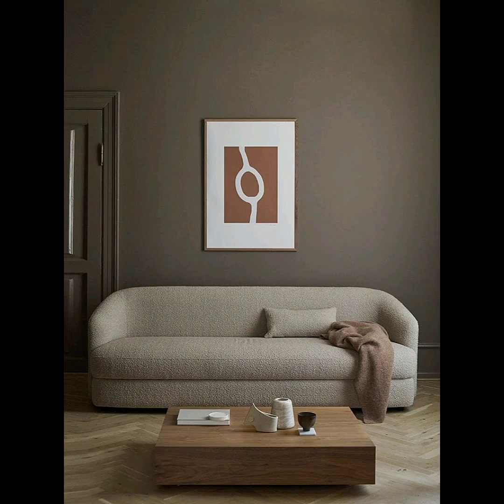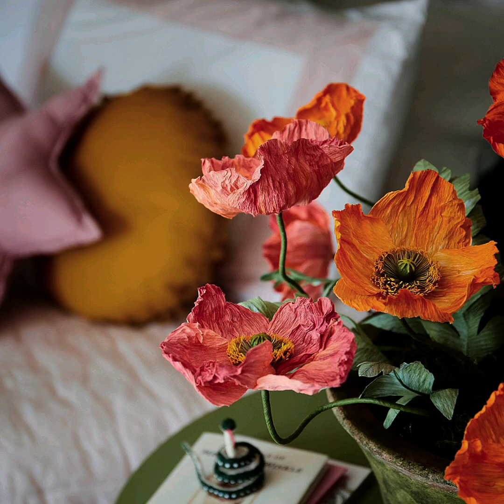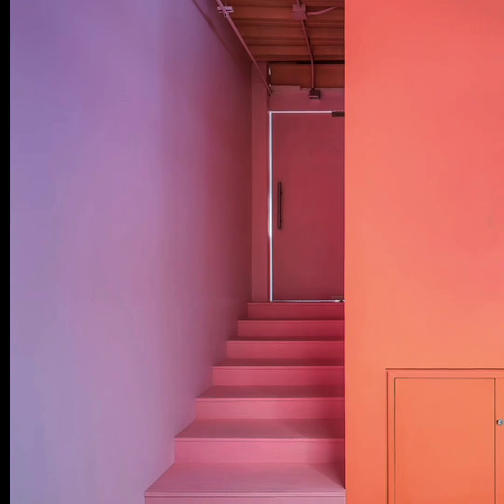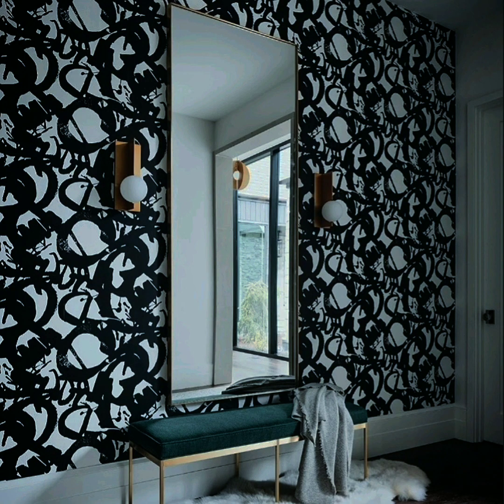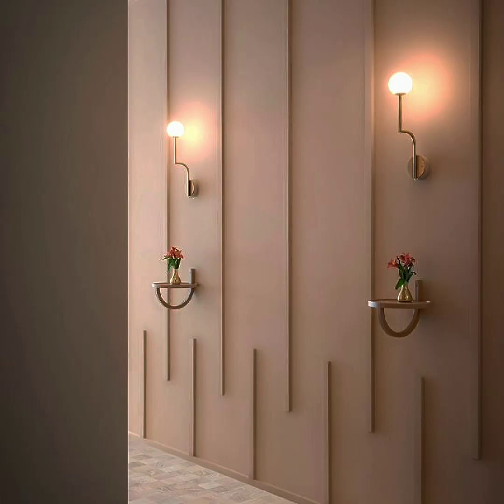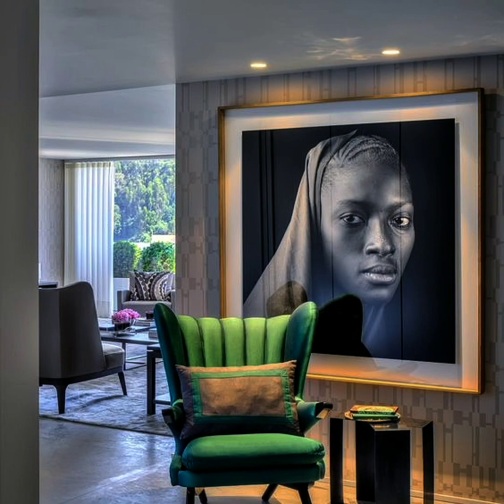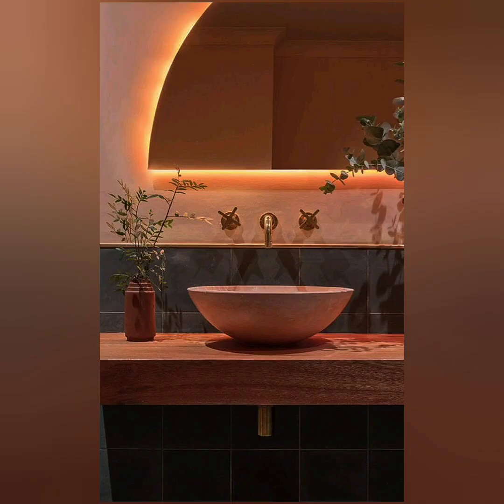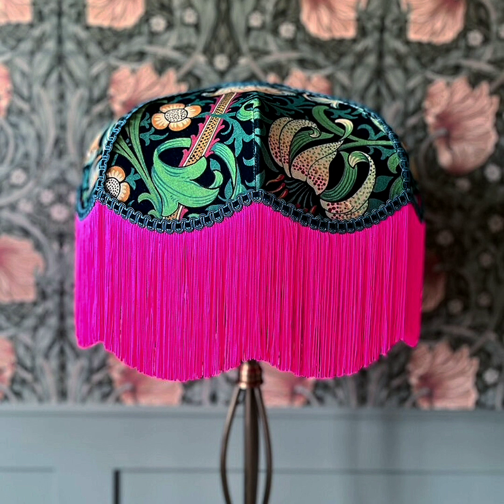Interior Design On A Budget 2023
Hey home designers,